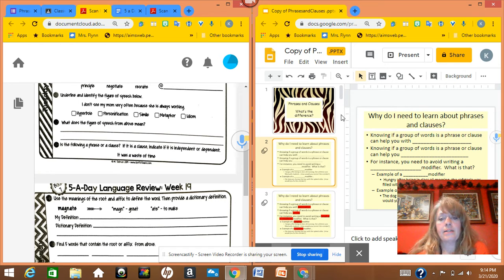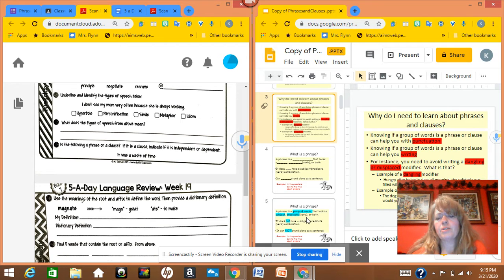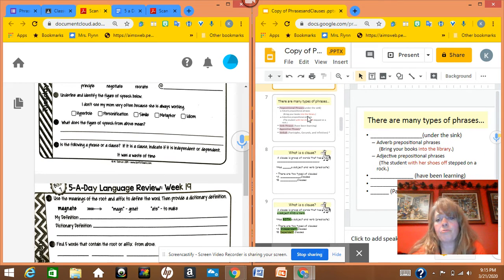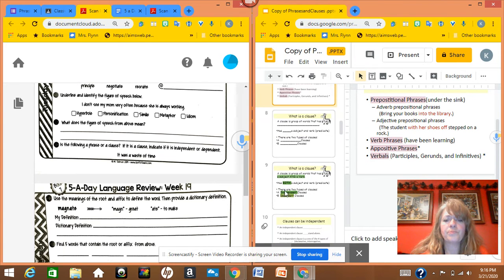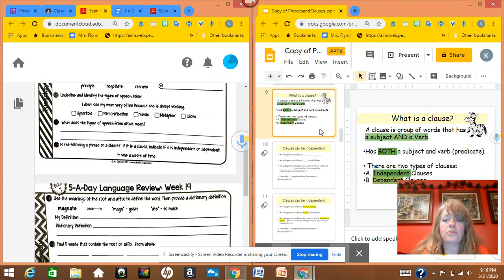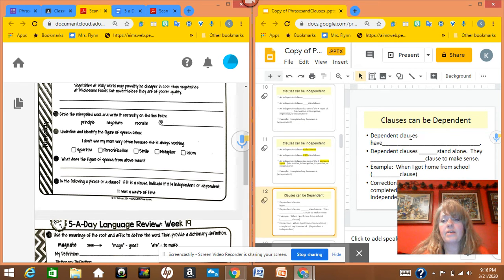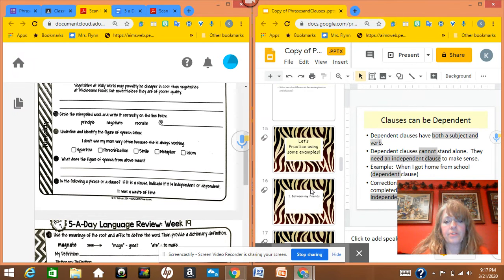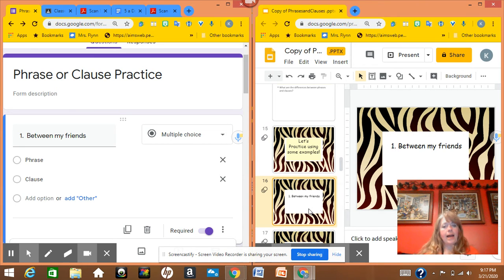Screencast-Phrases/Clauses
This is a short screen cast about phrases and clauses.